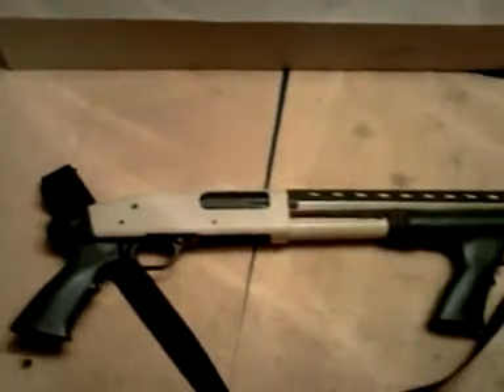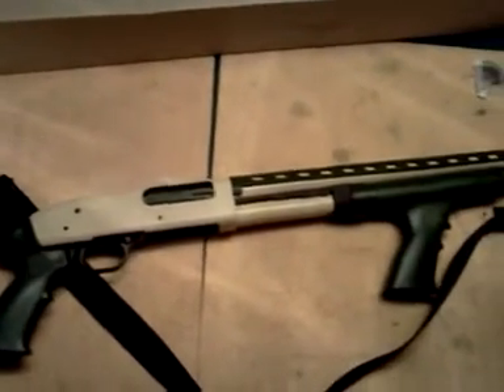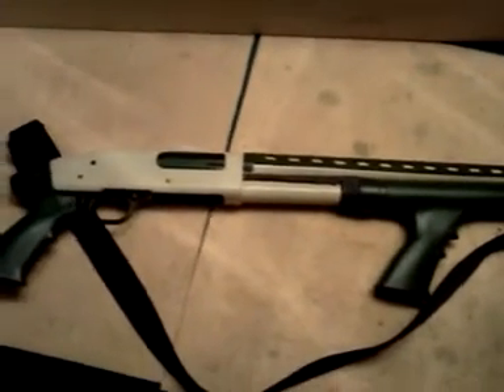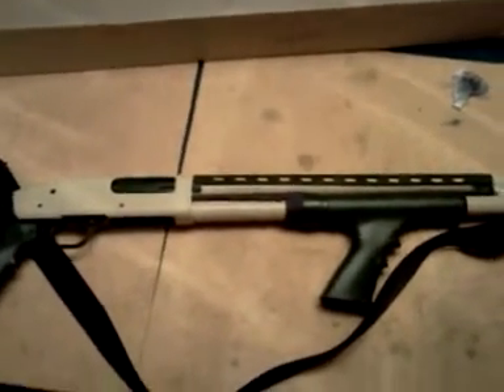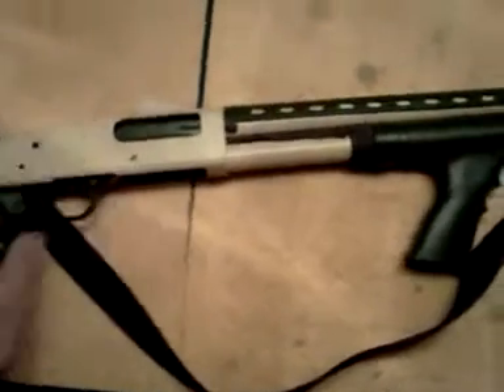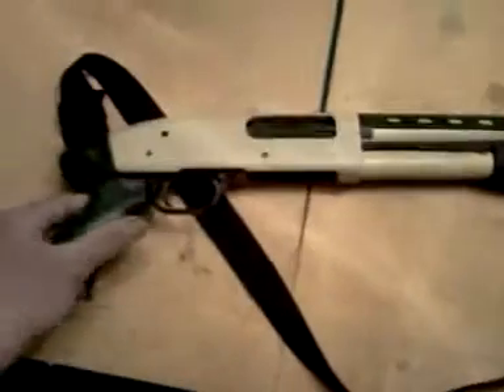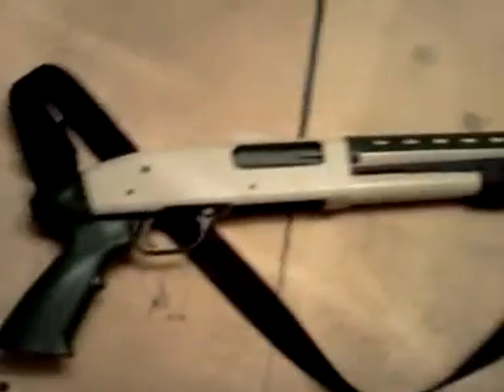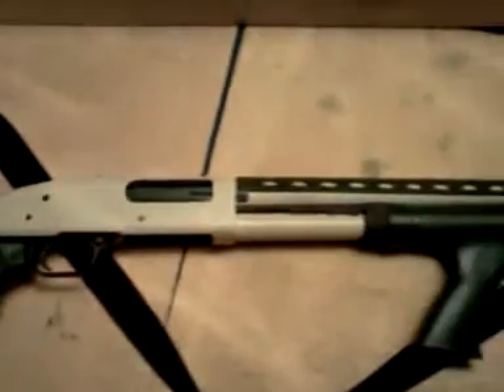Mossberg Maverick 88 shotgun Duracoated